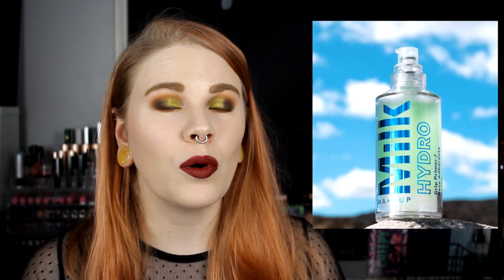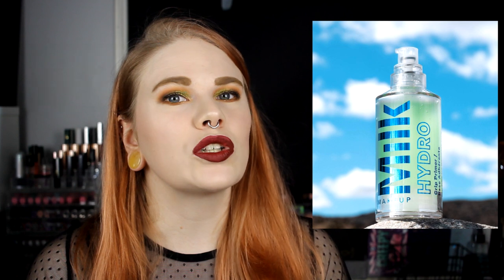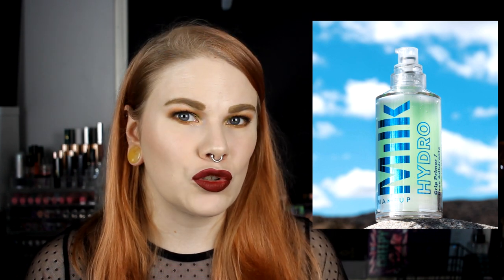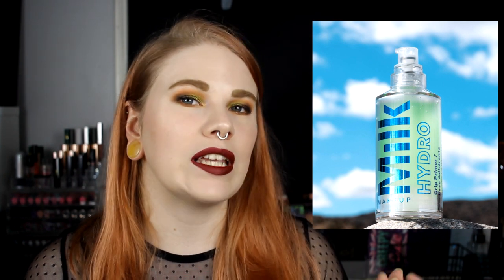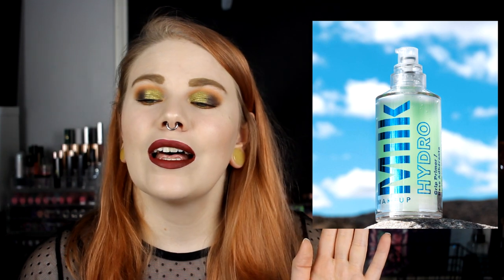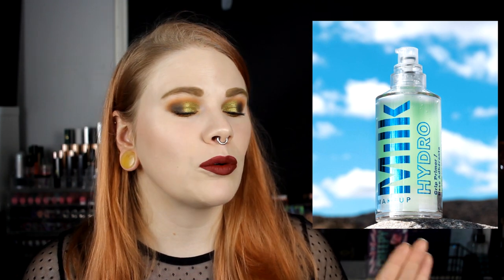| 10 things I would have bought IF I wasn't on a low buy | Part 2 |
Hi!
Today i'm here with a little wishlist again! These are some things that I would have bought if I wasn't on my low buy.

FAQ:
From: Sweden
Cruelty Free: Yes
Born: 1989
Ears: 20 mm
Septum: 2,4 mm

EQUIPMENT:
Camera: Canon EOS 600D
Editing program: Sony Vegas Pro 13
Lights: Day light and/or 2 soft boxes